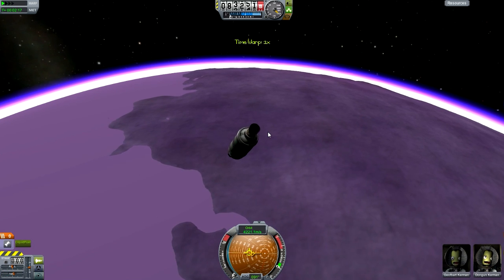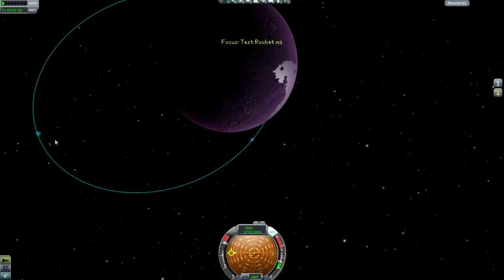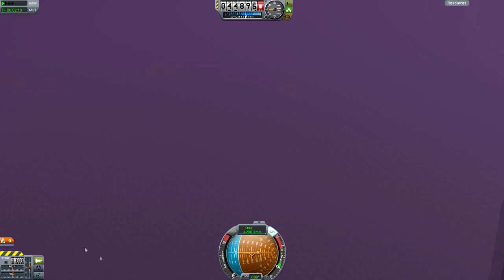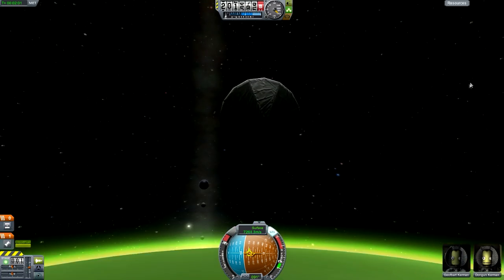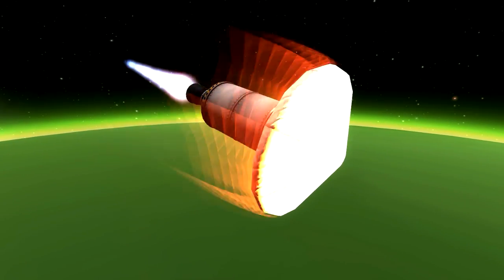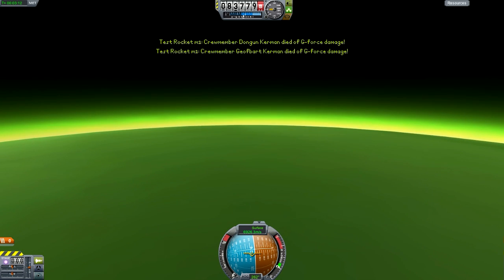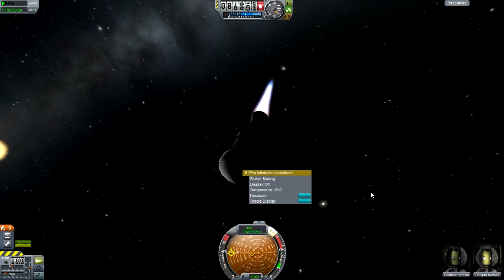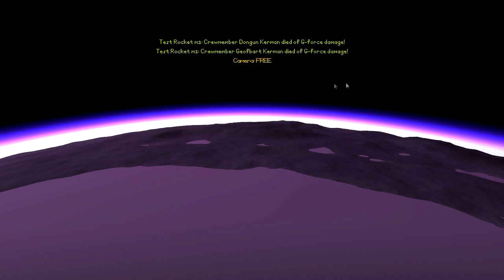KSP : Deadly Reentry Mod v4.5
Please include-
1. Your name (if you like me to mention you in the video).
2. .Craft Name.
3. Description (of the craft)
4. Craft download link.

PC Specifications

CPU: Intel Core i7 3770
Cheap Motherboard: Z77-D3H
Storage: 1TB HDD
Graphics card: Nvidia GTX660

Video Credits

Hi Robert. Do I get 100% for this course now? I could prefer 120% thanks :D